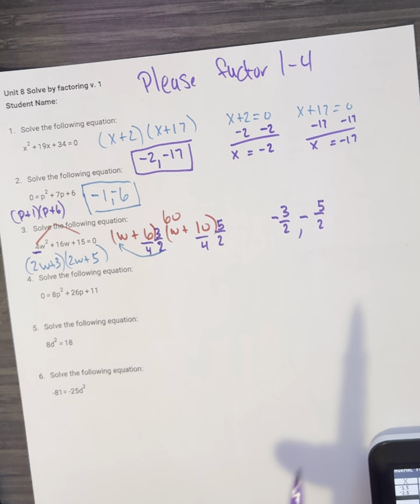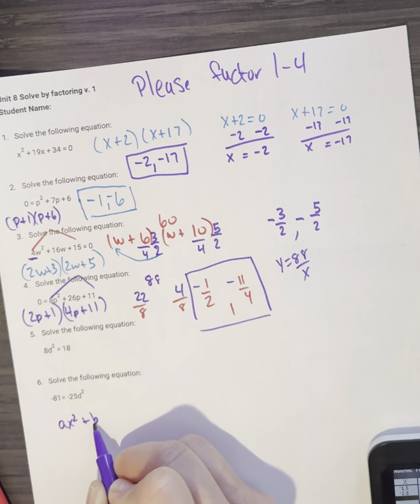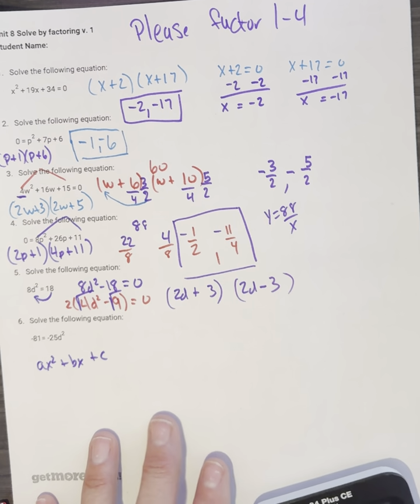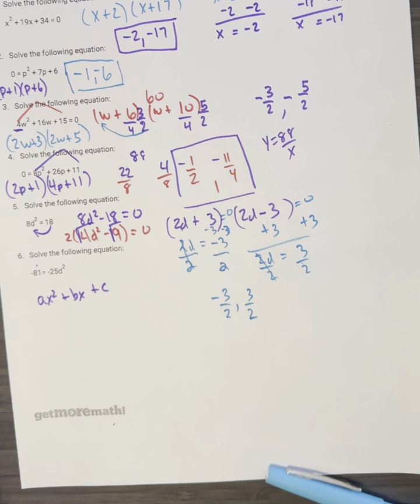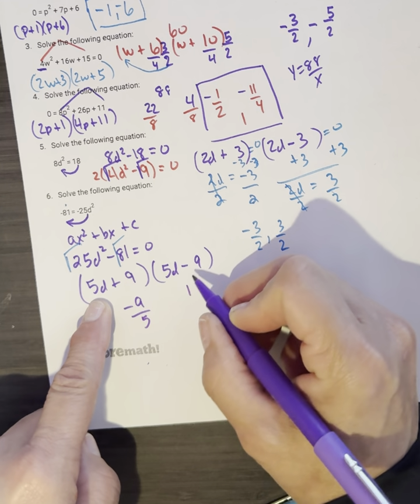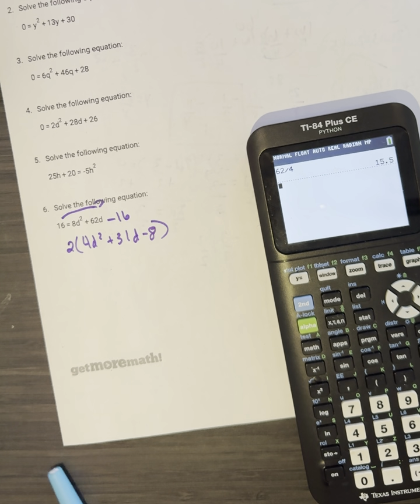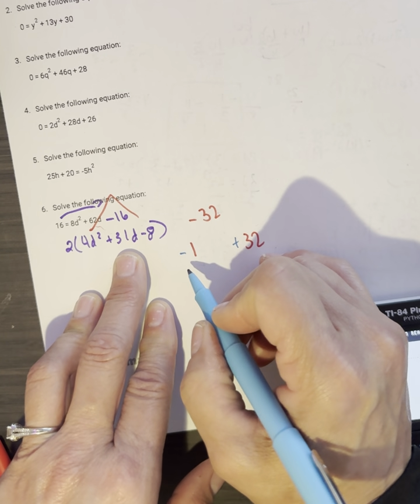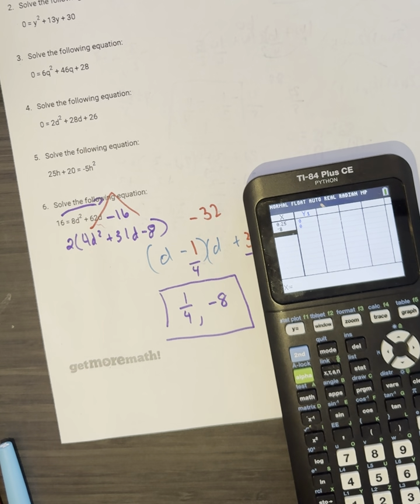Solve by Factoring